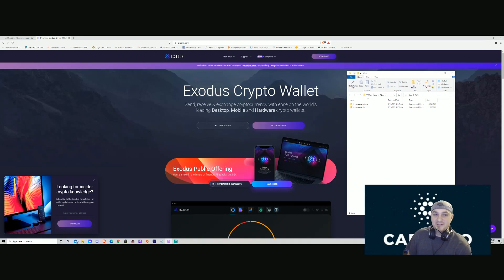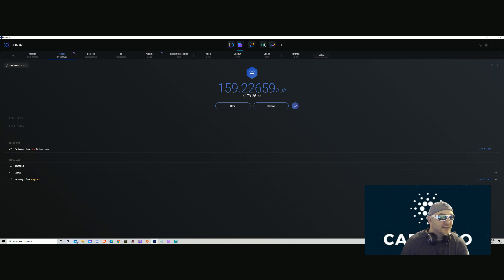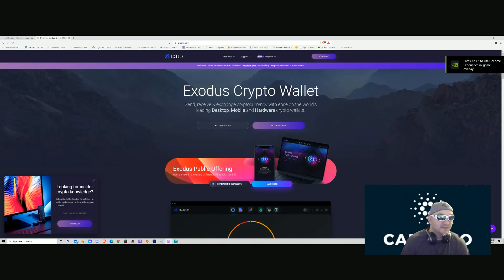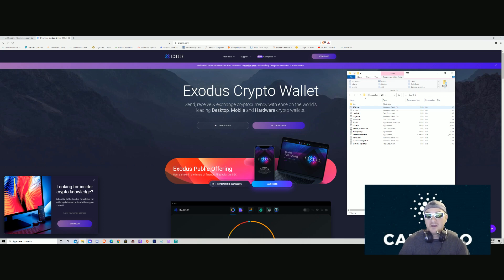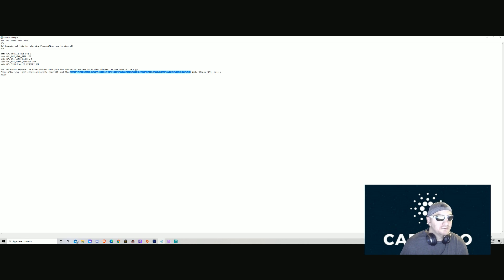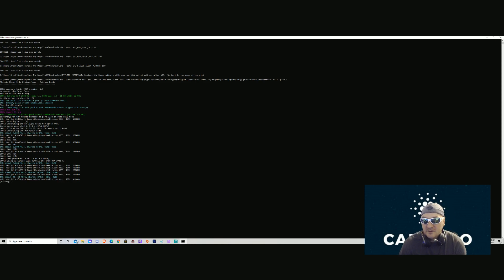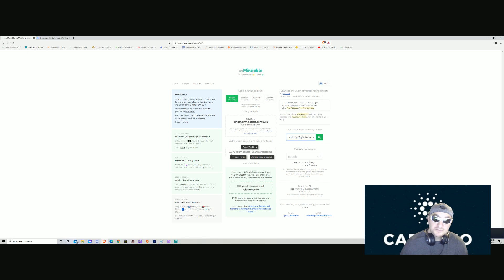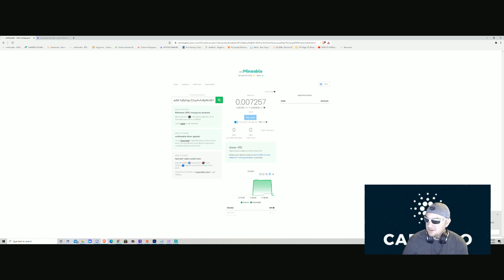How to Mine Cardano ADA With your GPU!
I Found a Better Wallet than Exodus

My wallet address - addr1q9yhgc32uy4v4z8p9svl67sl04g8cq5t8jj56ml52ffcsr6fw33z4cf2e2ywztqel4ap7l2s0spgk099f4hlg5jn3q8s9ufwhy Miner not working here is a FIX